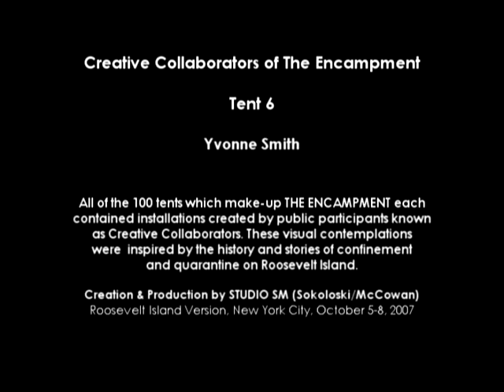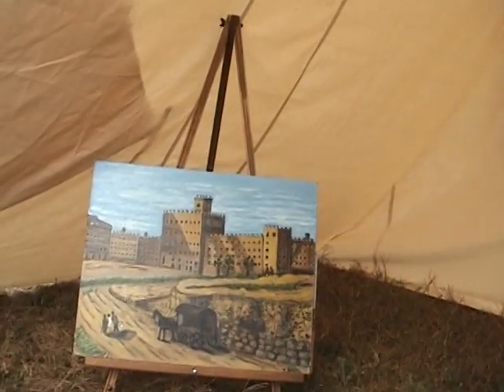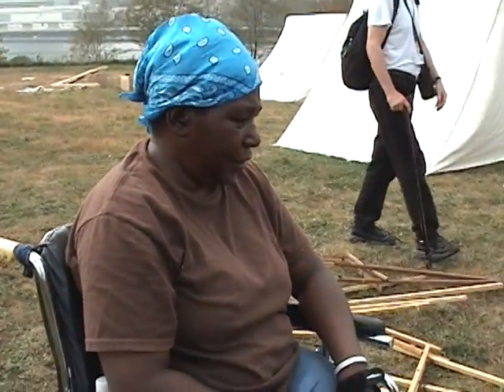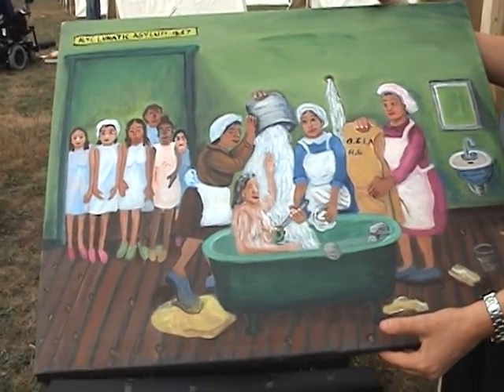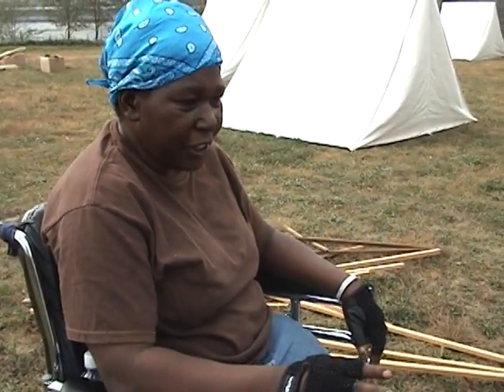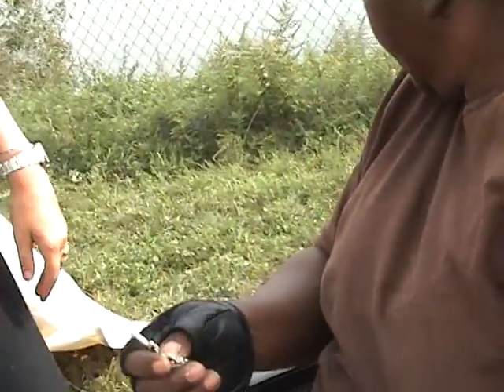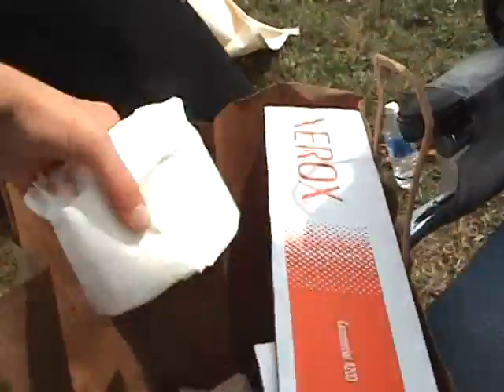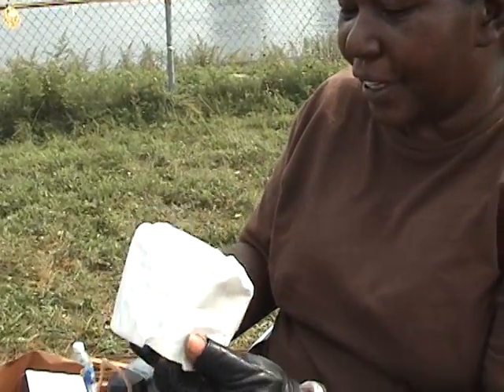Tent Six - Yvonne Smith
All of the 100 tents which make-up THE ENCAMPMENT each
contained installations created by public participants known
as Creative Collaborators. These visual contemplations
were  inspired by the history and stories of confinement
and quarantine on Roosevelt Island.